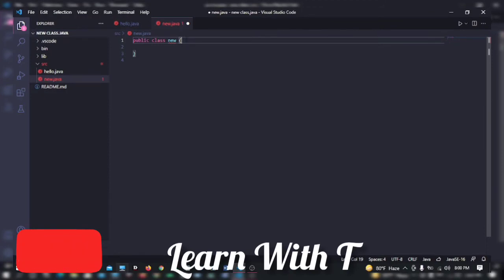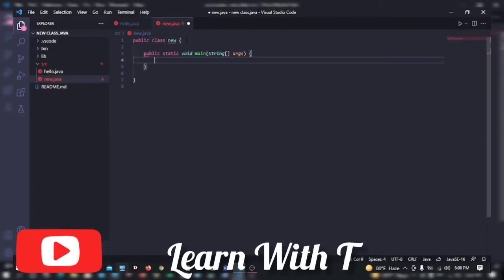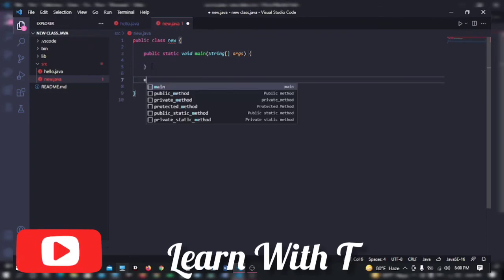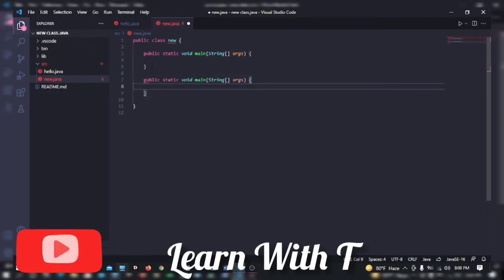Create a mathod in java programe by using a singel word | Shortcut video |Learn With T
♦Introduction :
 ◆  TAHSIN AHMAD  ◆
 (Andorid App Developer)